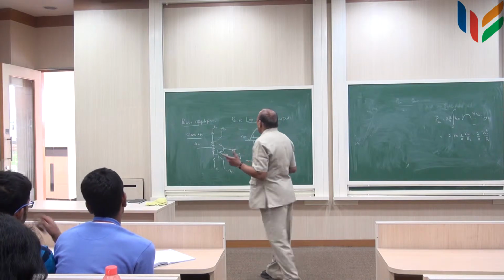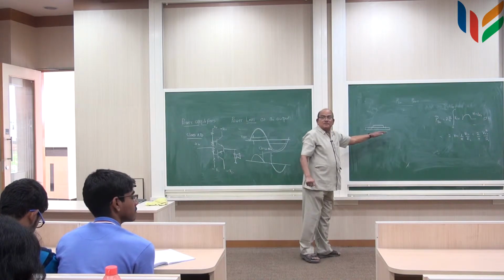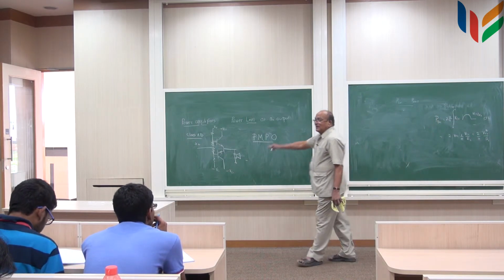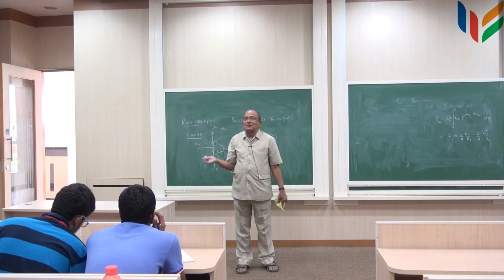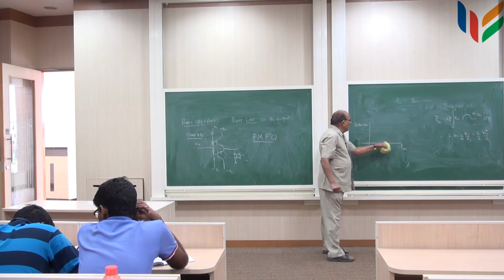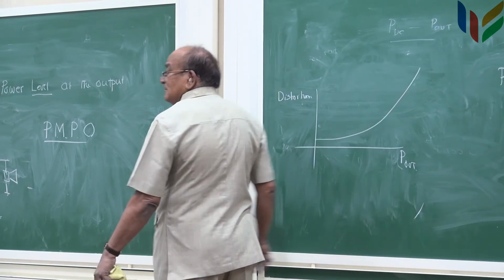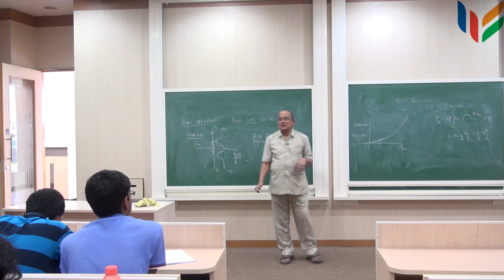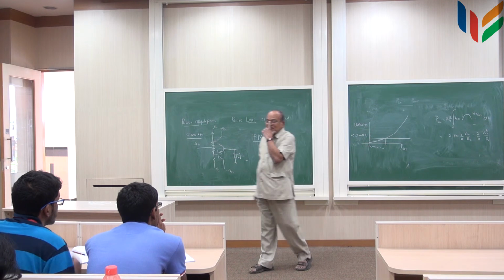EE102_Prof_Sharma_lecture_11_Ep_05_Mahindra_École_Centrale